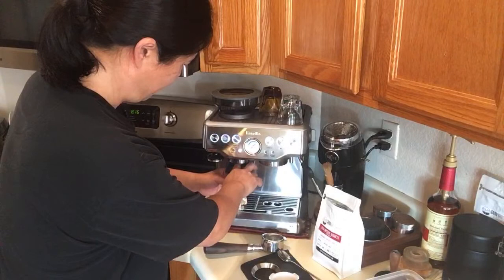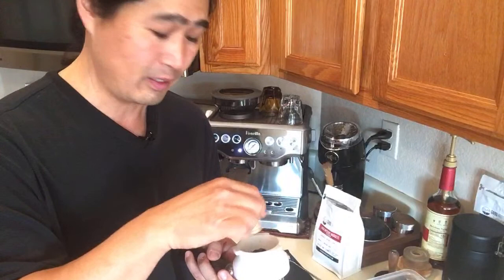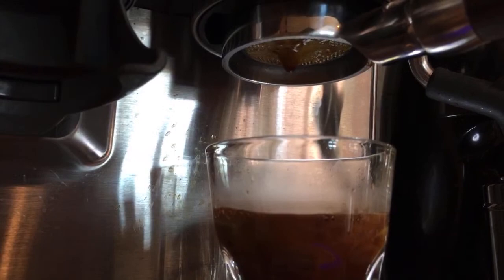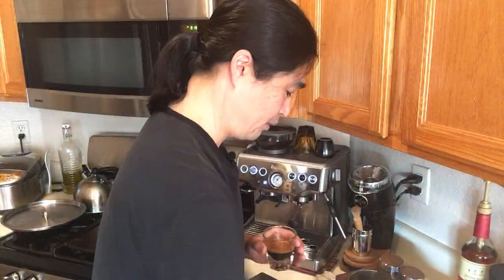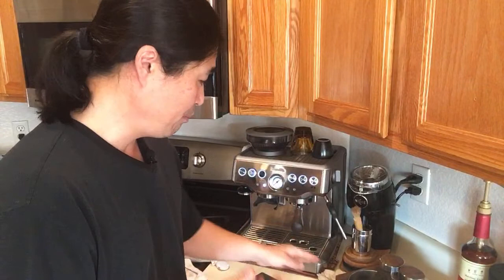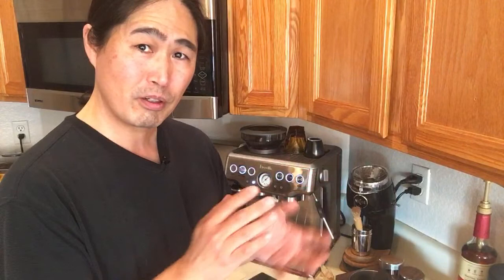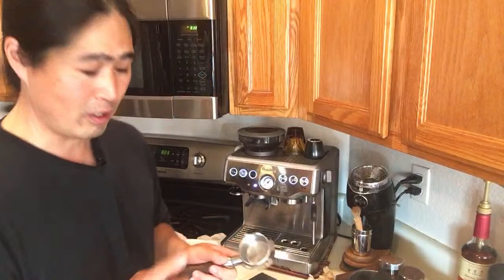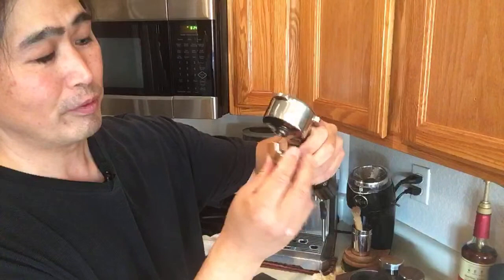Espresso Channeling | Breville Barista Express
54 mm Bottomless Portafilter
3D Hands Free Dosing Funnel